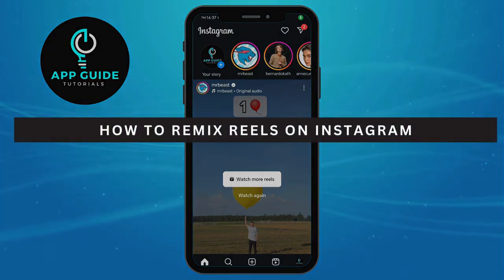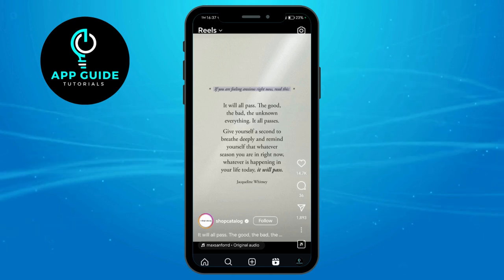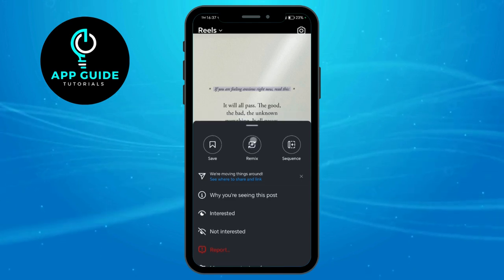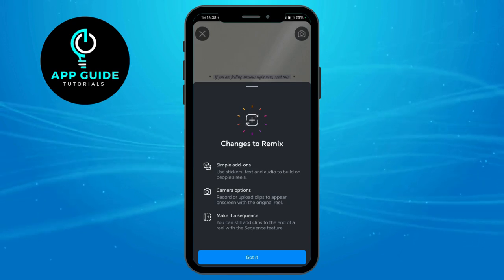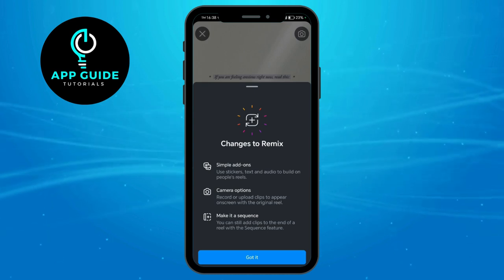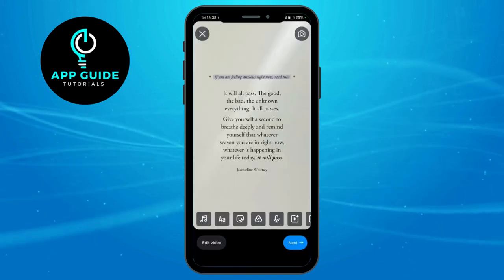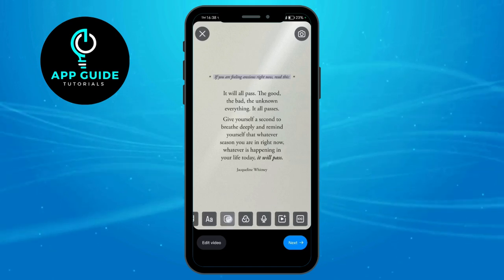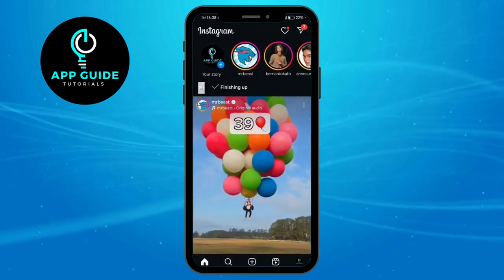How to Remix Reels on Instagram | Android Tutorial (2027)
Looking to collaborate or add your twist to someone else's Reels on Instagram? This tutorial will guide you through the process of remixing Reels, perfect for creating engaging content by responding to or building on other users' videos. I'll show you how to use the Remix feature on your Android device.

In this tutorial, you'll learn:
What the Remix feature is and how it works on Instagram Reels.
Step-by-step instructions to remix a Reel on Instagram using your Android device.
Tips for creating compelling Remix content that stands out on the platform.

Enhance your creativity—follow these steps to remix Reels on Instagram and collaborate with others in a fun and interactive way!